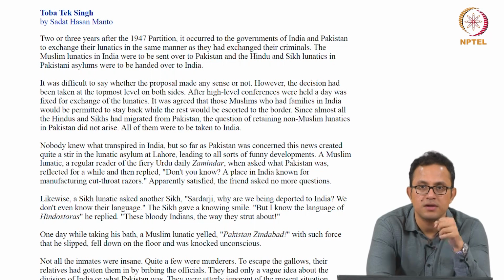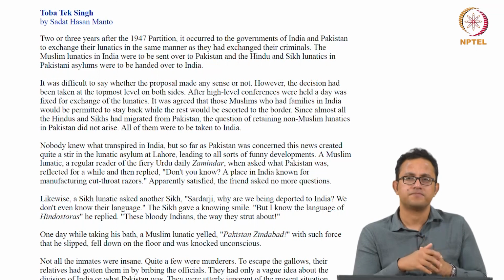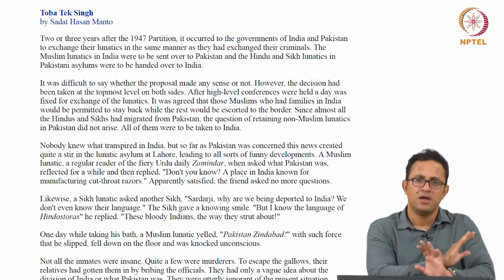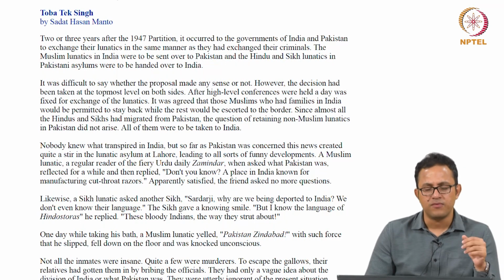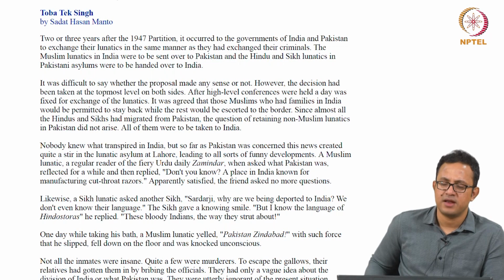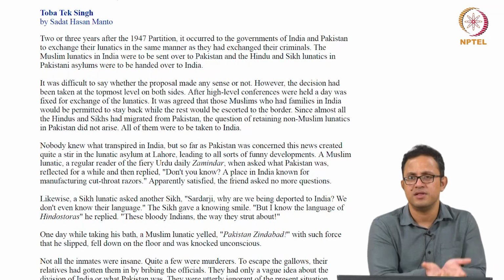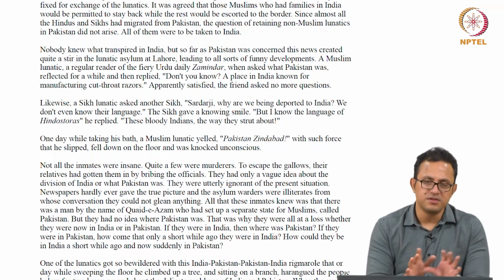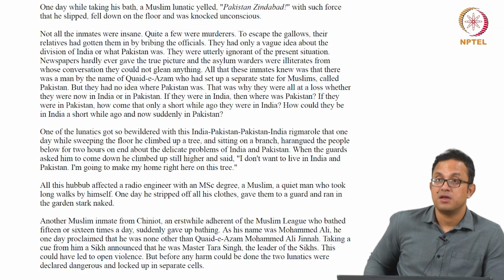#50 Toba Tek Singh | Part 2 | Twentieth Century Fiction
Welcome to 'Twentieth Century Fiction' course !

This lecture continues the discussion of Toba Tek Singh, focusing on the story's examination of representation, agency, and the role of nostalgia and affect in shaping identity. It explores how the madhouse becomes a site of resistance and challenges the rational/mad binary.